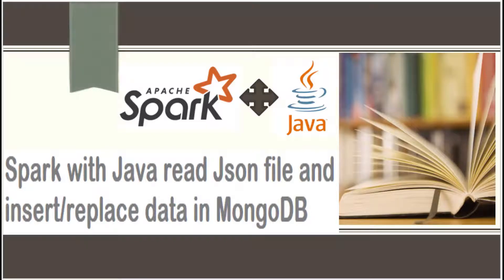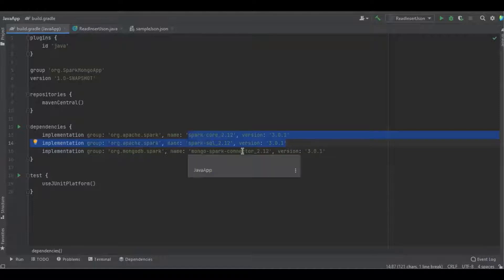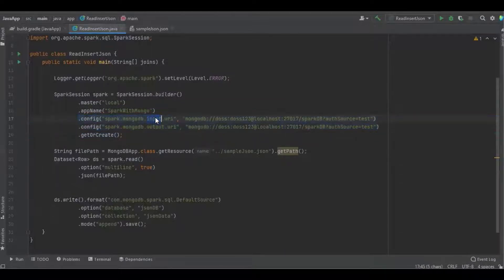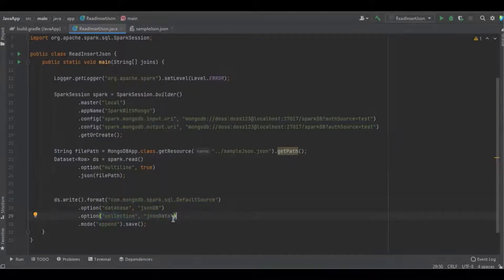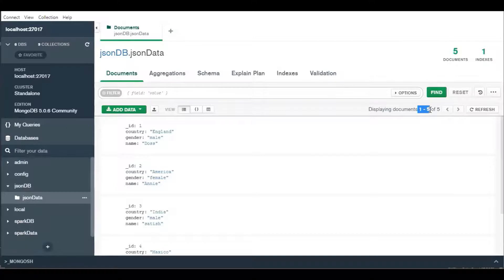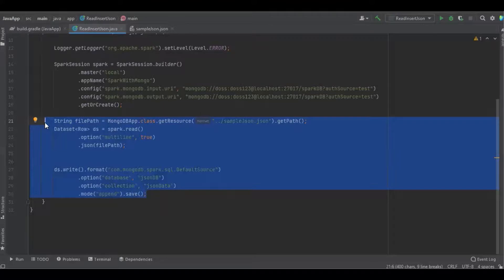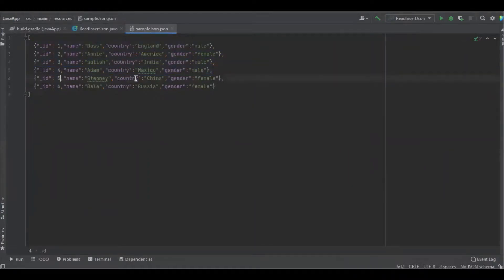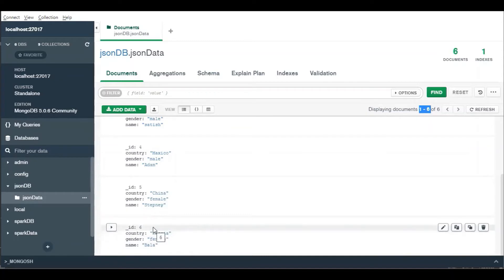Spark with Java read json and insert/replace the data in MongoDB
1)How to read JSON file using spark with java
  2)How to insert the data in MongoDB using spark with java
  3)How to update the data in MongoDB using spark with java